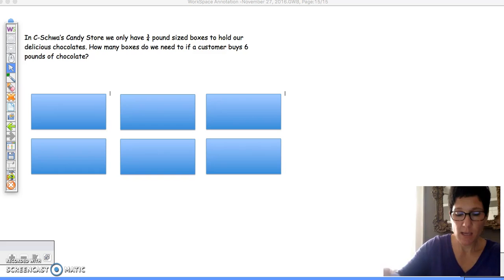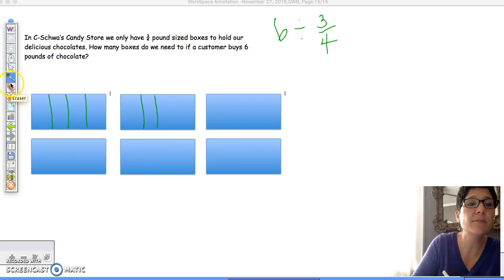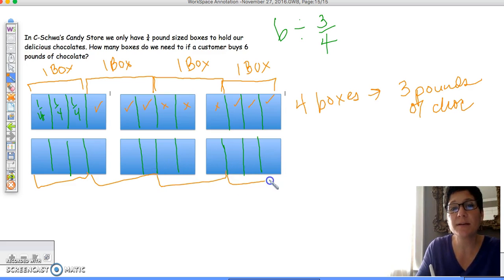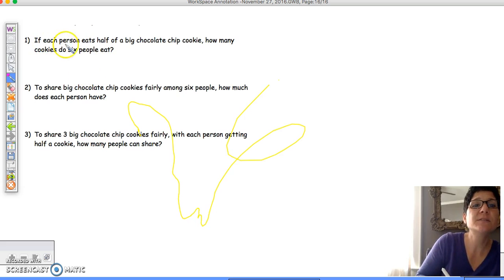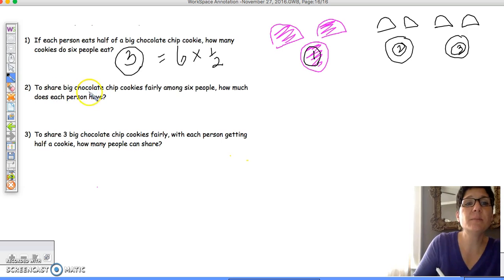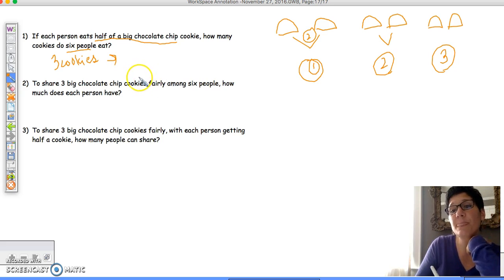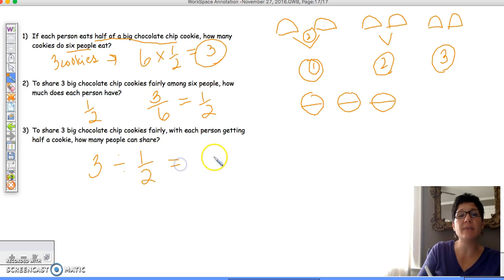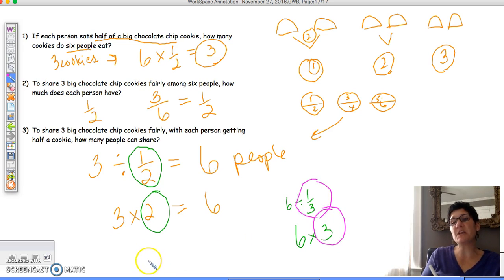equivalent fractions 3...a little dividing by fractions!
let's divide up a little chocolate! who doesn't love chocolate???